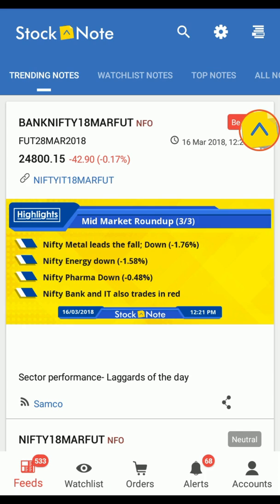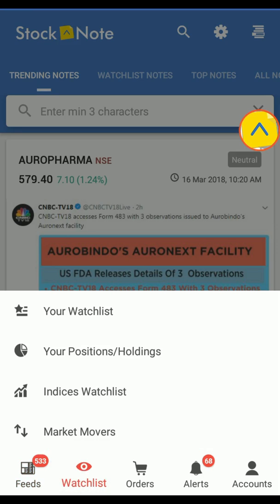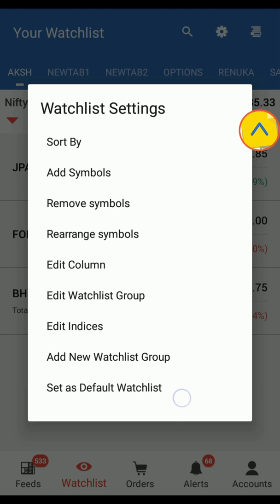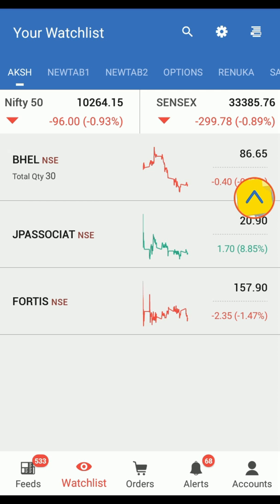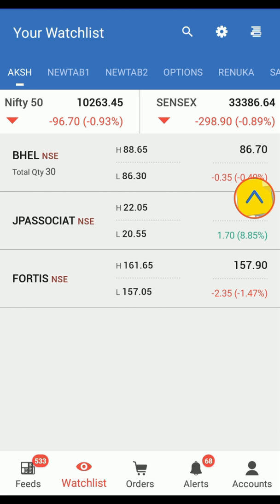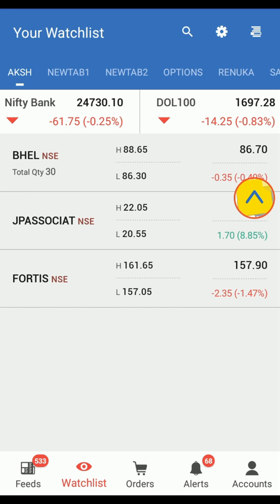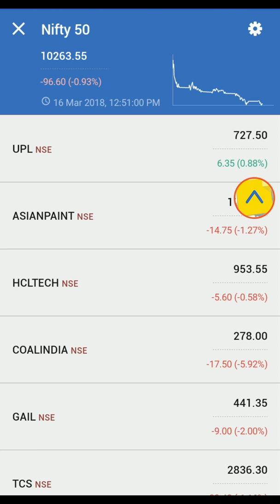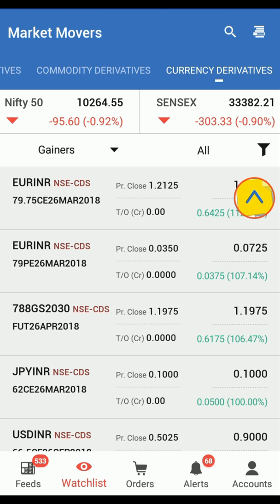StockNote – Latest Tutorial on How to See & Modify the Watchlist on StockNote App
Watch this video to know more on how to see the Watchlist and modify it on the StockNote app, Indices Watchlist, Market Movers and settings of watchlist on the New StockNote App released by Samco. You can also watch other StockNote app tutorial by visiting

About StockNote: StockNote is a new stock trading app, powered by Samco’s proprietory Giga Trading Engine. Giga Trading is an engine that combines Artificial Intelligence & advanced analytics to identify opportunities, trends & patterns from an ocean of stock market data on a real time basis which are then presented in the form of actionable ideas.

For information and updates on stock market, follow us at-